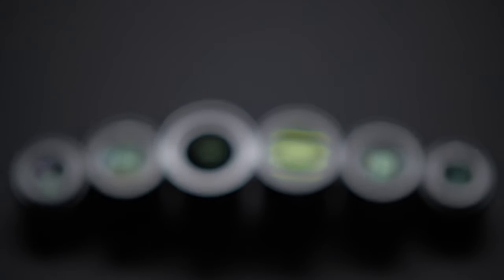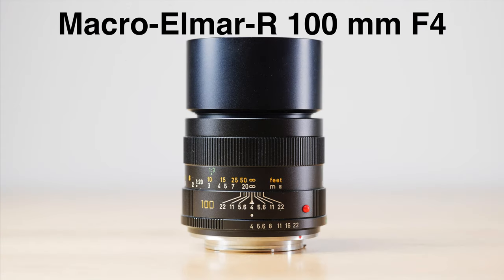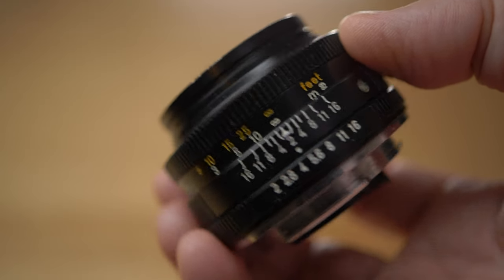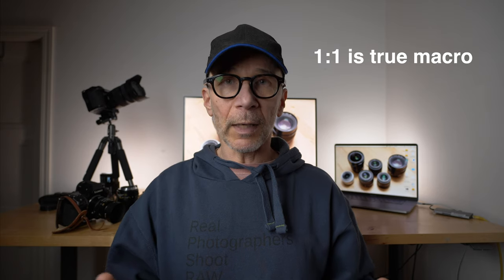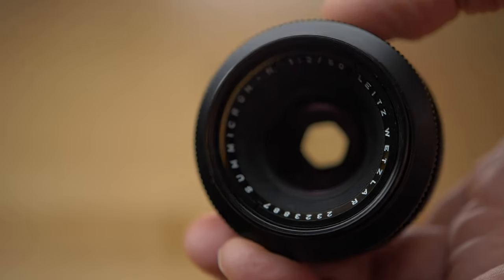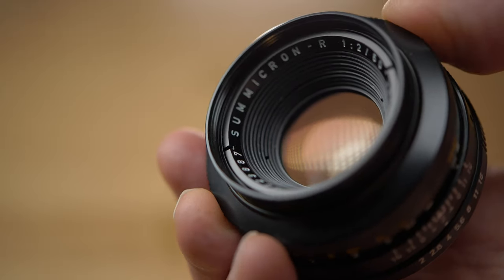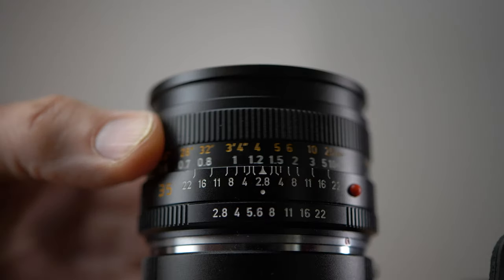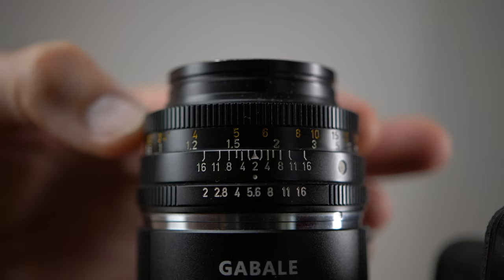Leica vintage lenses –Any good on Digital?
0:00 intro
1:05 the lenses
1:25 classic kit
1:51 the cameras
2:08 lens technical info
3:23 the macro
4:05 MFT samples
4:59 sharpness
7:24 FF samples
8:40 focusing
9:23 FF or MFT?
10:32 price
11:01 my favorite lens

Black Bossa by Wesly Thomas
One Love by Roy Young